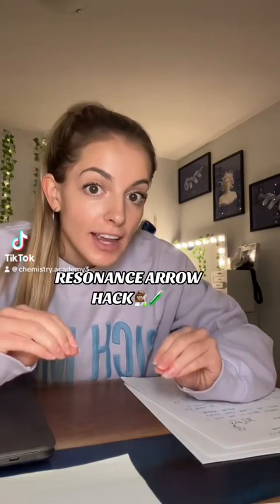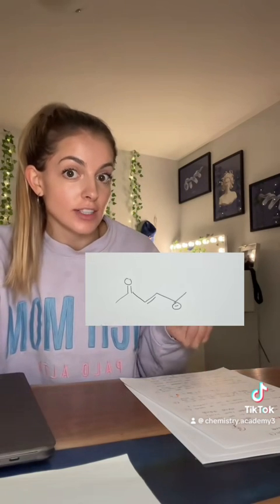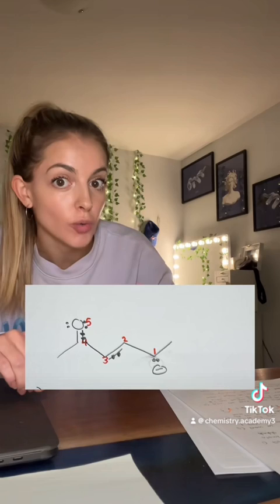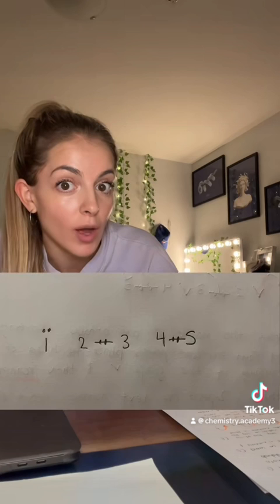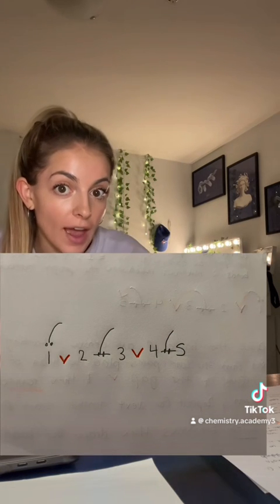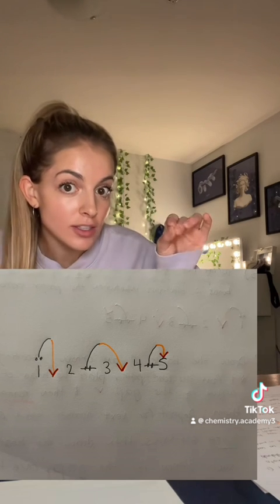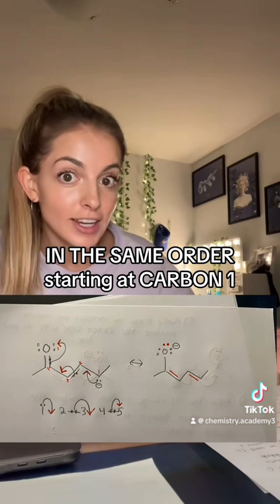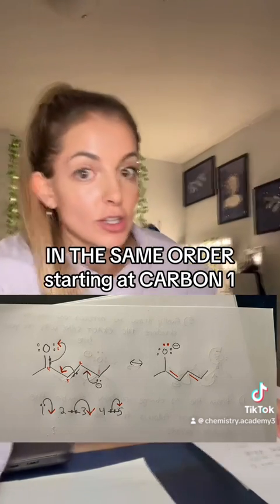Resonance: organic chemistry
In this video I go over tips and tricks to performing resonance.